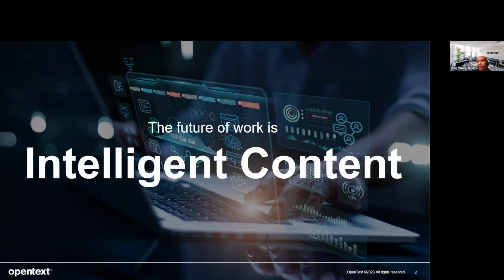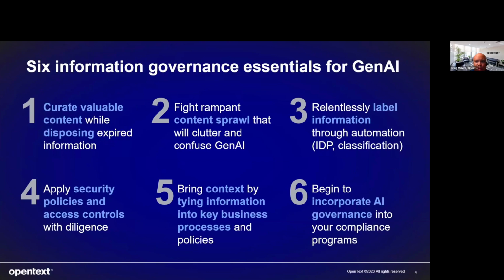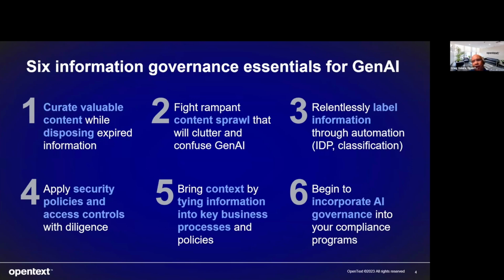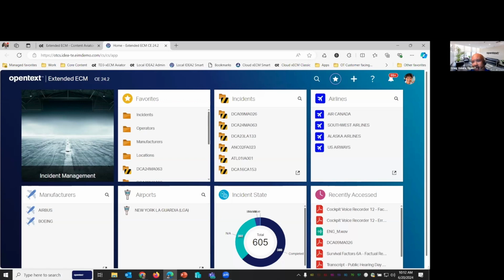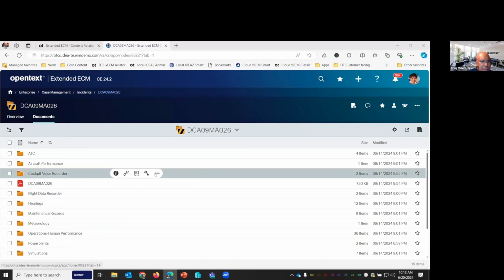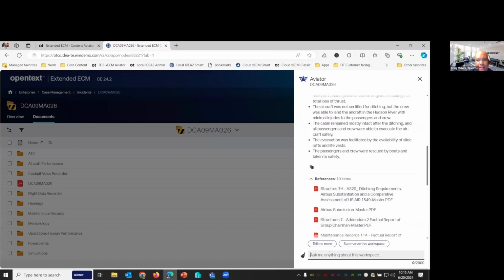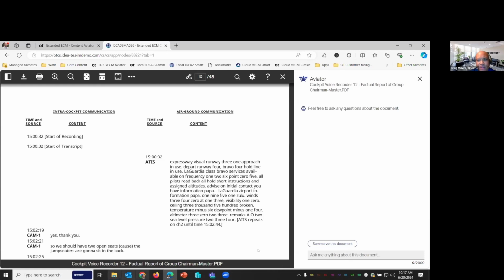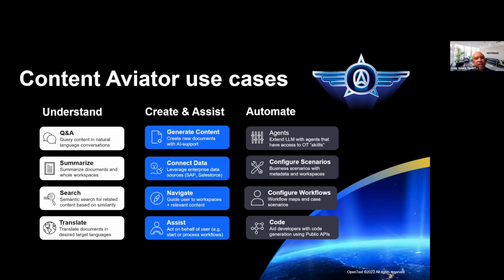Content Aviator for a smarter organization: content interactions and insight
Over 40% of knowledge workers seek to eliminate repetitive tasks, and OpenText™ Content Aviator can transform this desire into reality. Accessible across all OpenText content platforms, Content Aviator boosts productivity through conversational search, content discovery, summarization, and translation. Join Craig Valera to learn about OpenText's approach to trusted AI, built on a foundation of robust security and governance, and leverage Generative AI to its fullest.